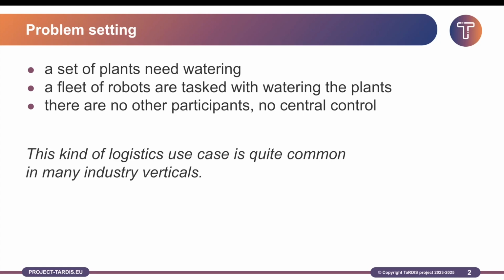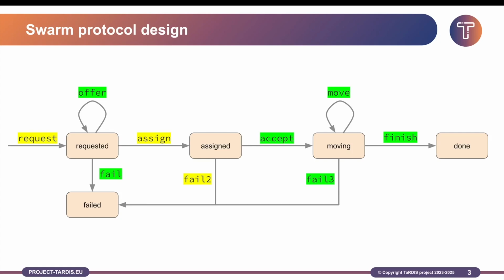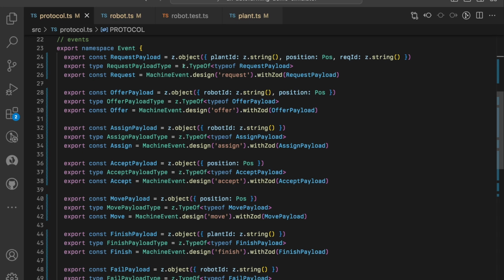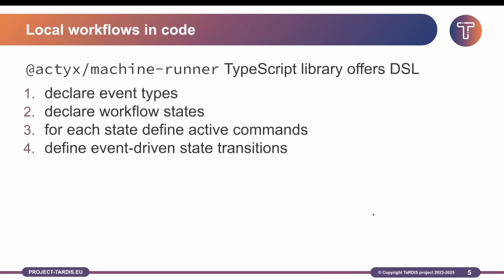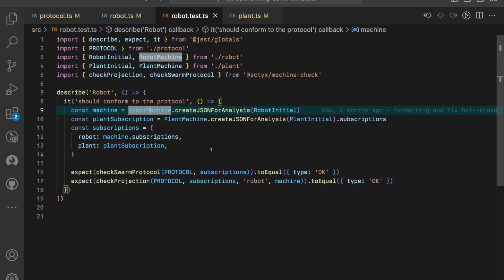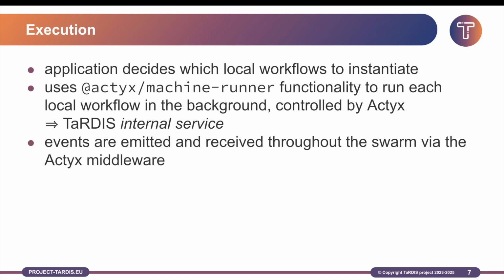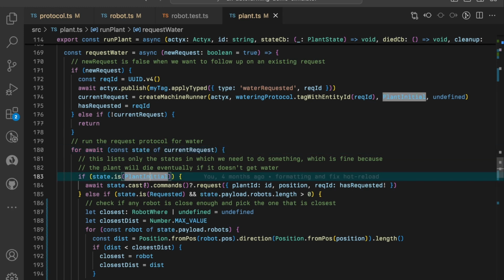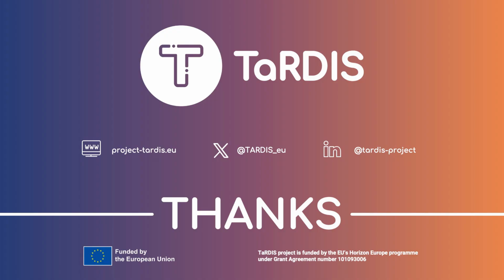Demo: Swarm Protocols with Actyx Tools: A Step Forward in Decentralized System Design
The demonstration showcases significant contributions to the TaRDIS project, highlighting advances in decentralized system design and peer-to-peer communication protocols.
The demo features a simplified yet practical example of a distributed system: a collection of plants requiring water, each managed by a separate computer, serviced by a fleet of autonomous robots. This peer-to-peer setup operates without central control, databases, or management systems, illustrating the power of decentralized coordination.